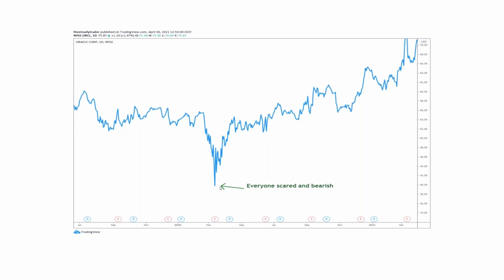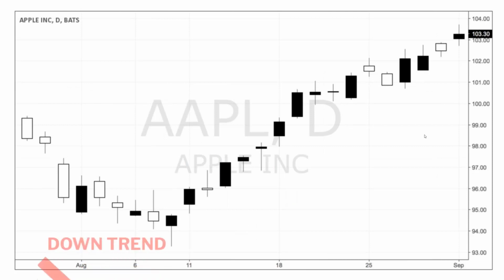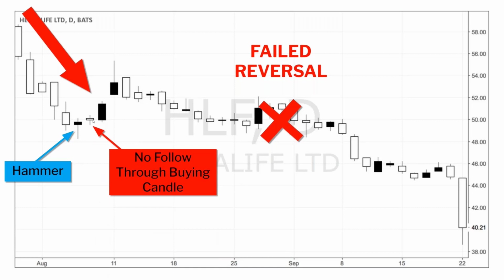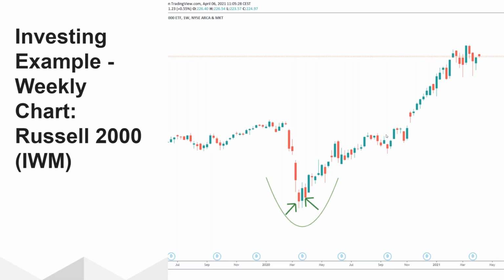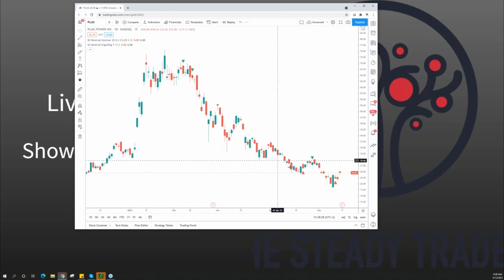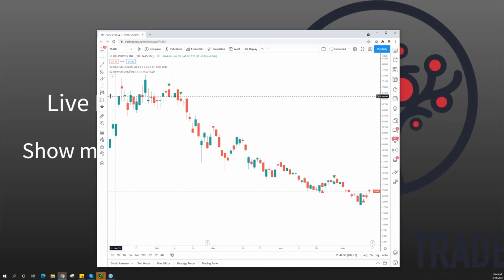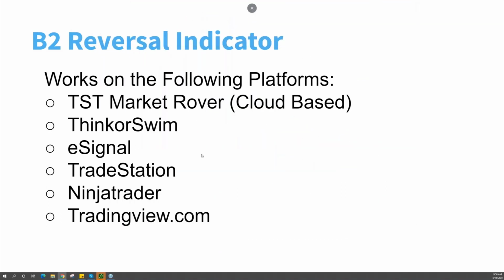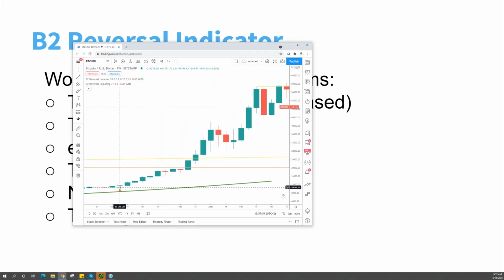Serge Berger May 2021 Toast to Traders